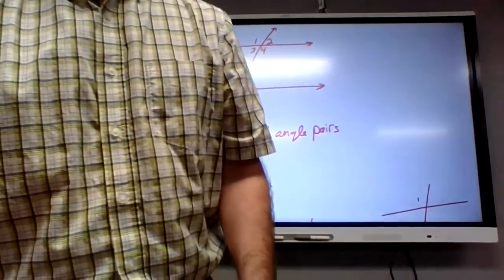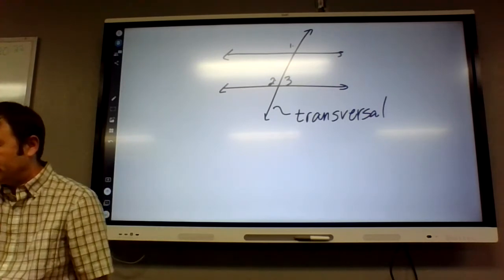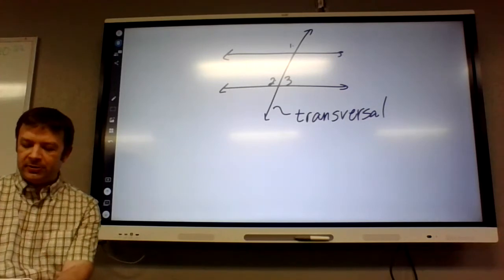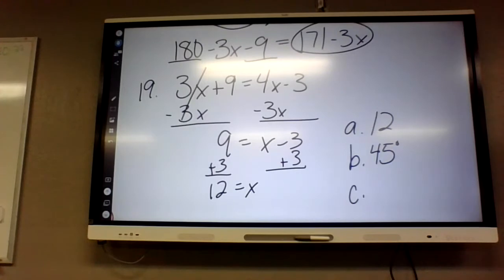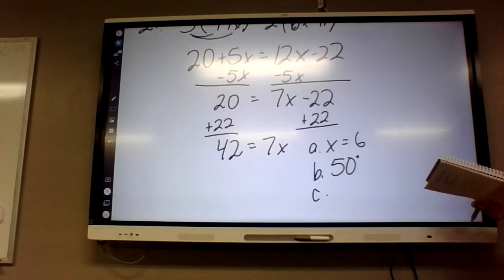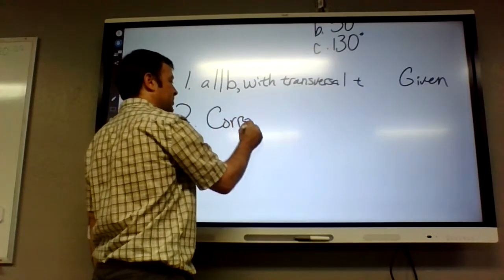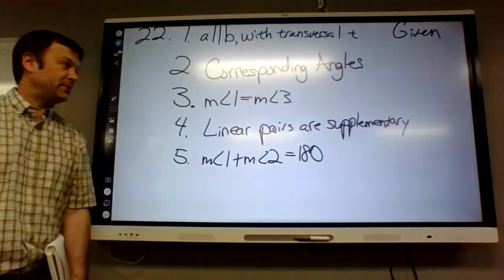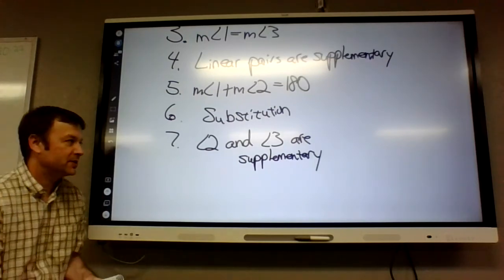Geometry pg 111 #1-22